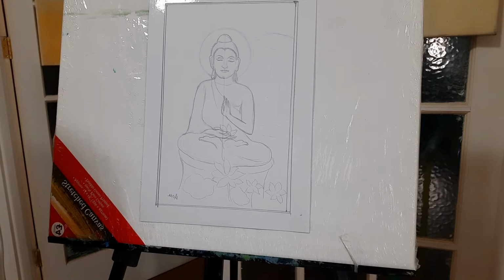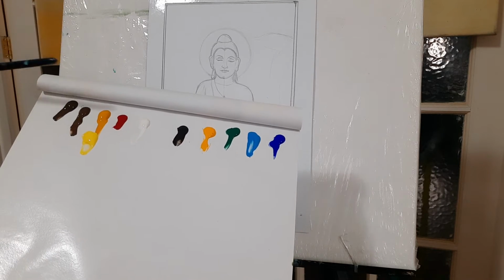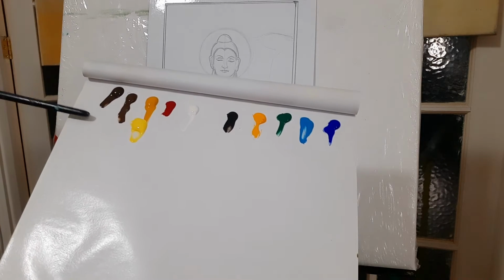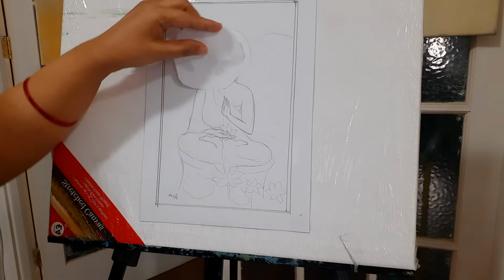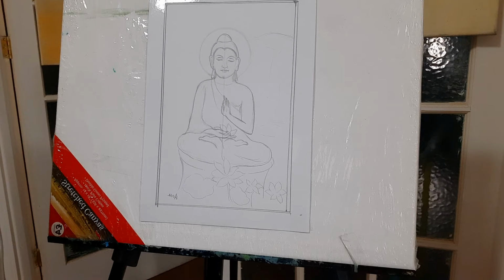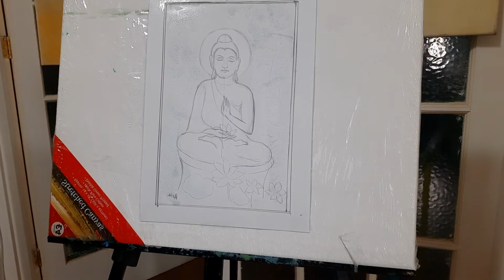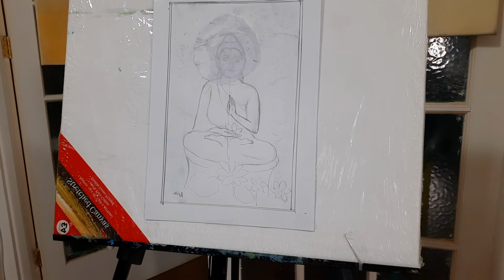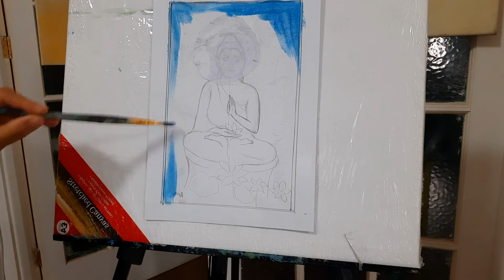2 August 2021